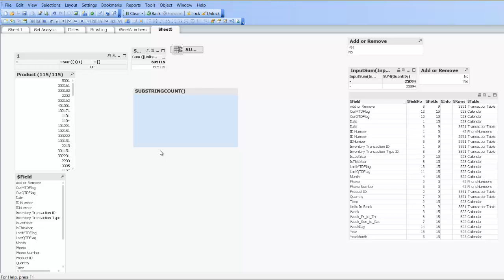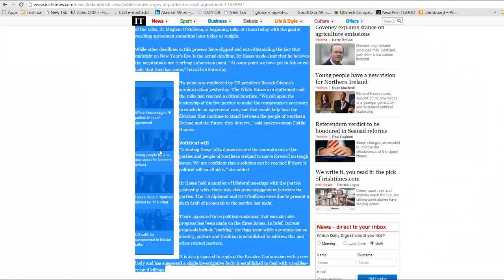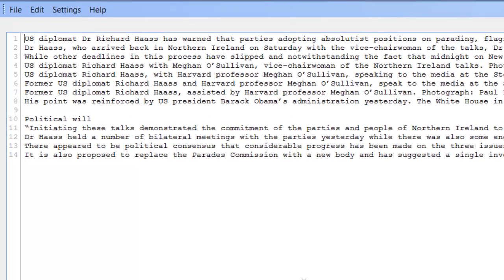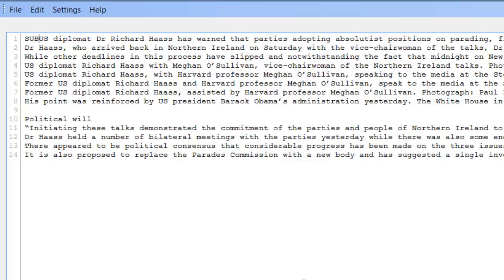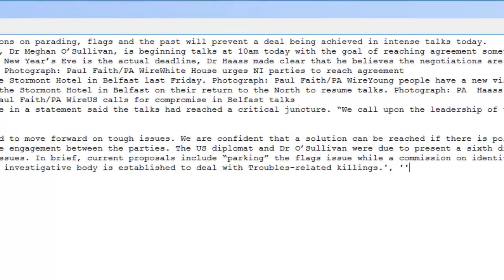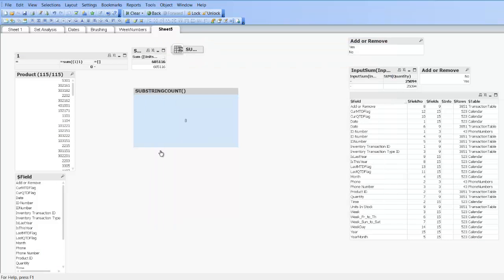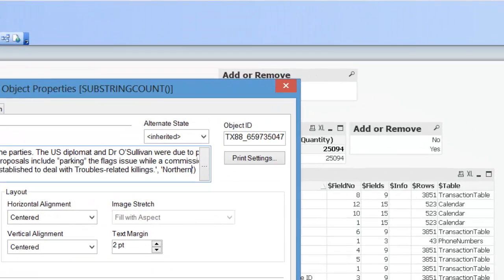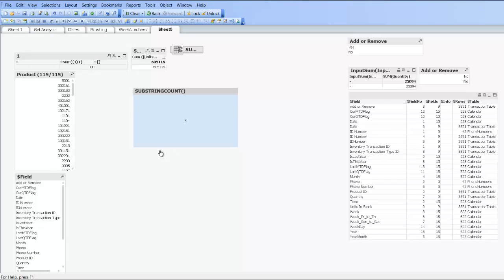Qlikview SUBSTRINGCOUNT() Function by RFB 164